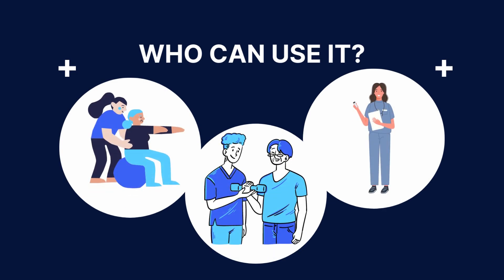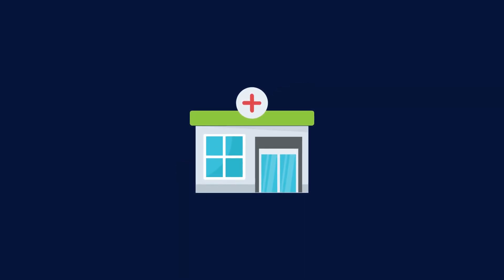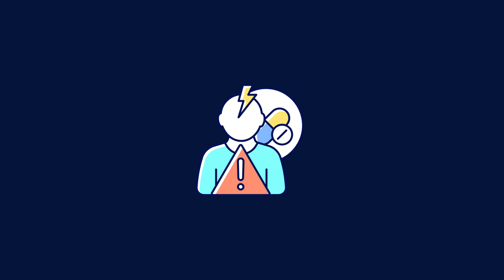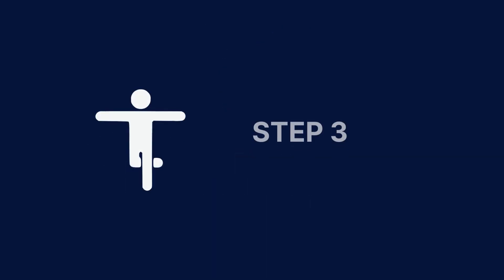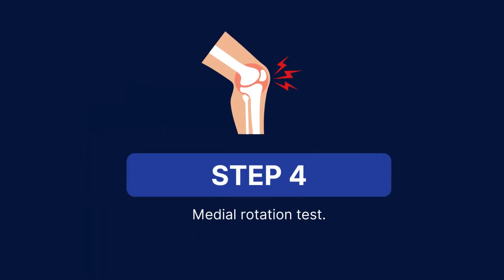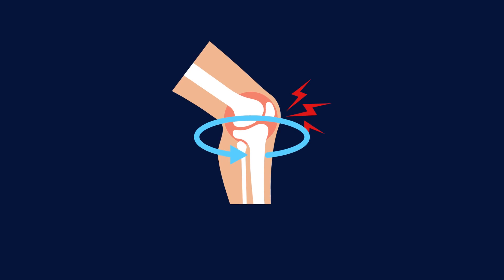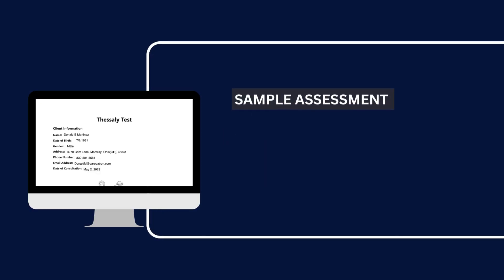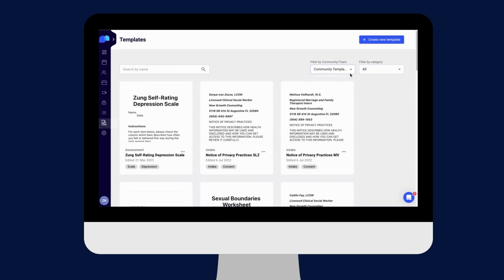Thessaly Test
Introduction 0:00
What is a Thessaly Test? 0:03
Who can use a Thessaly Test? 0:11
How to use a Thessaly Test? 1:00
How to use in Carepatron 2:35